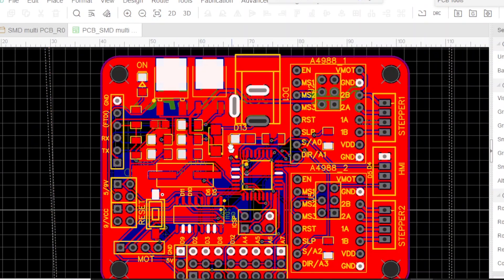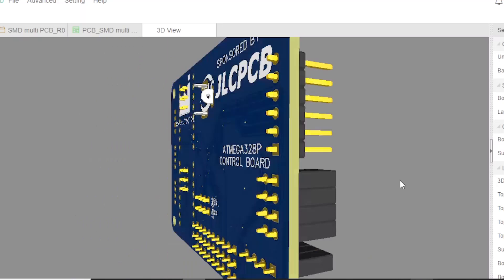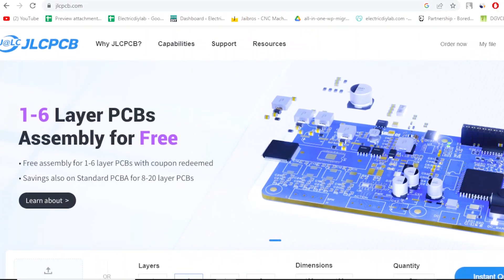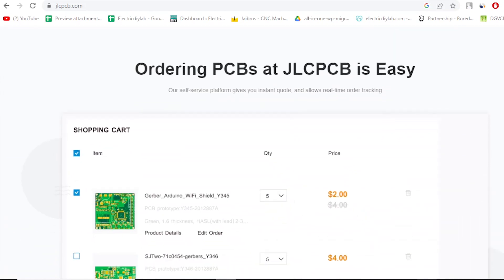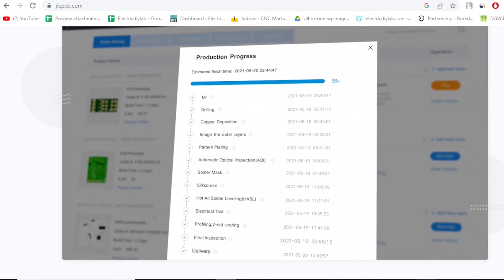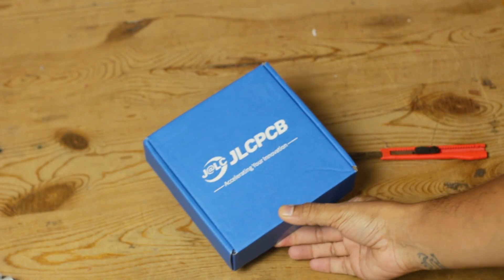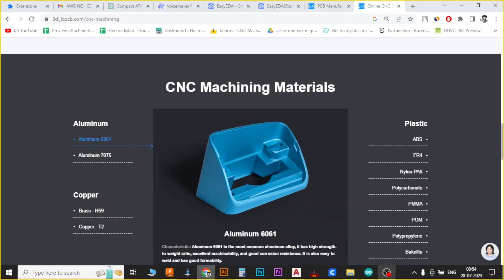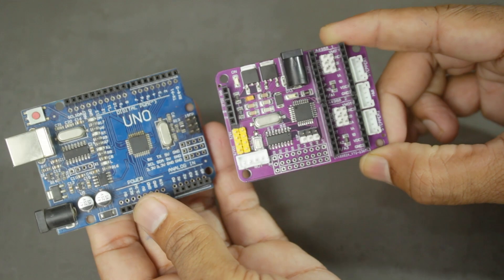DIY Header Pin cutting machine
JLCPCB 1-20 Layer PCB from $2, Sign up to Get $54 Coupons
Available for PTFE Teflon, Rogers, Copper Core, Aluminum and FR-4
PCB Assembly and 3D Printing at a Rock-bottom Price via the link.

Hello friends in this video I try to make Header pin cutting machine.
I have newly design a multipurpose PCB using ATmega328p IC.

I used one stepper motor and one DC motor in this project.
This machine cuts the header pin as per the information given by user via HMI.

I have invested lots of time and effort to built this machine but it does not works as I want.
I will definitely improve it in future.

*please check of your own before ordering whether this PCB fits for your requirements or not.